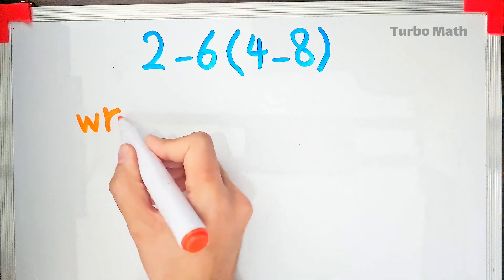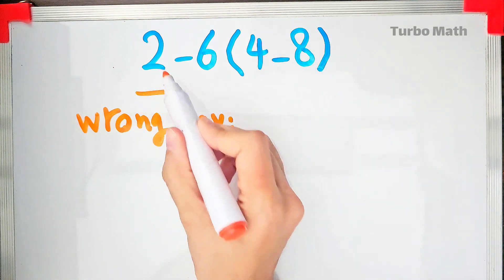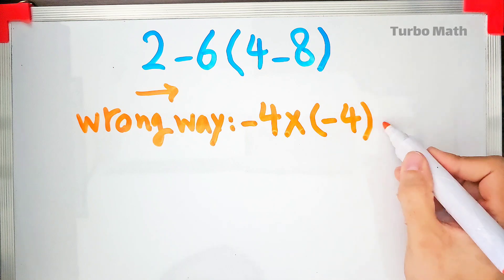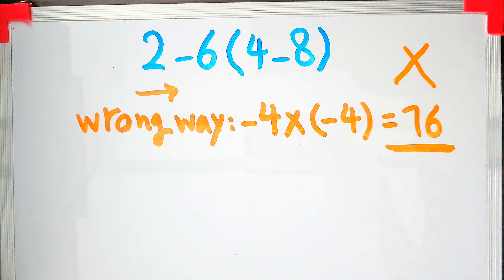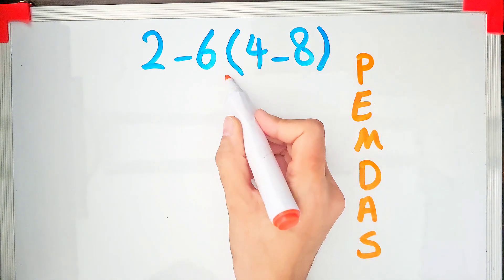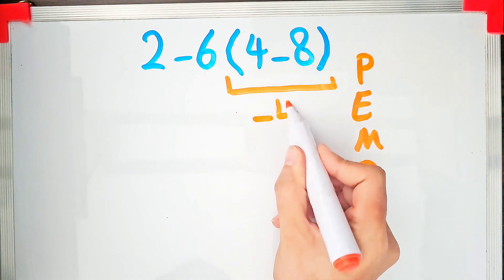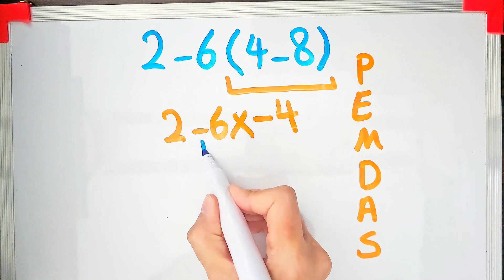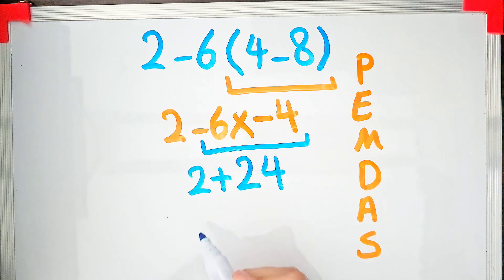This Simple Math Trick (PEMDAS) Will Blow Your Mind!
PEMDAS is the secret to solving math problems the right way! Follow the order: Parentheses, Exponents, Multiplication/Division, Addition/Subtraction , and never get confused again!